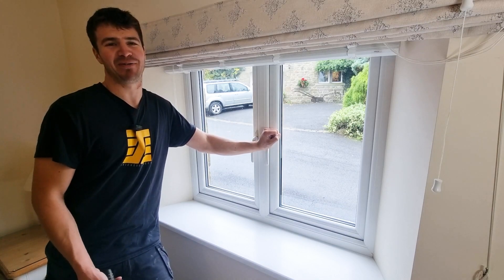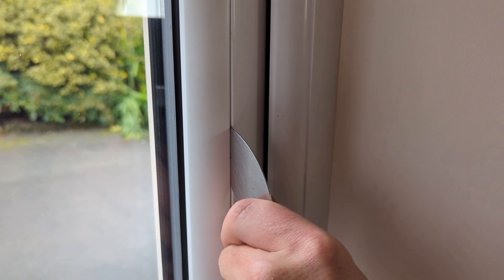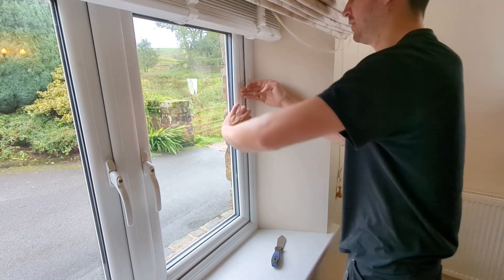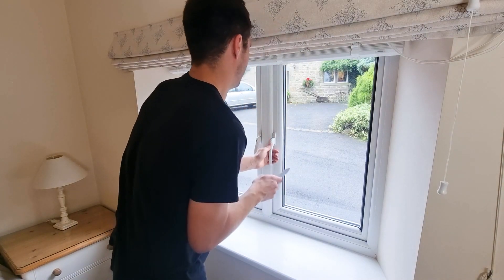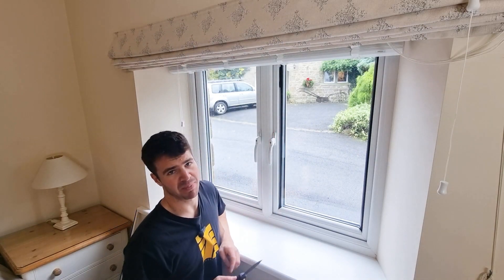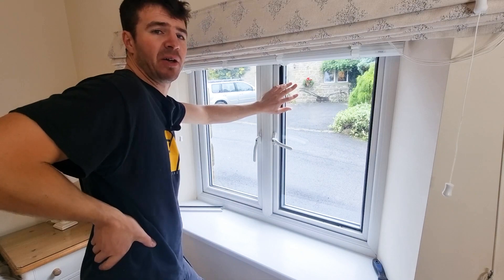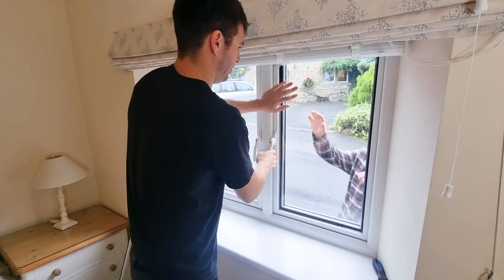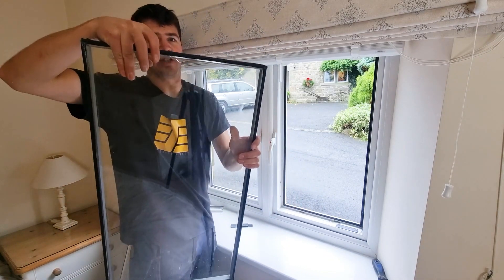How To Remove A Double Glazed Window without Replacing the Frame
In this video, we'll show you how to remove a double-glazed window. If you have a broken window, this is the video for you!

This video is easy to follow and will help you remove a double-glazed window quickly. Watch as we demonstrate the complete process, from start to finish. If you're ever in need of help removing a window, be sure to watch this video!